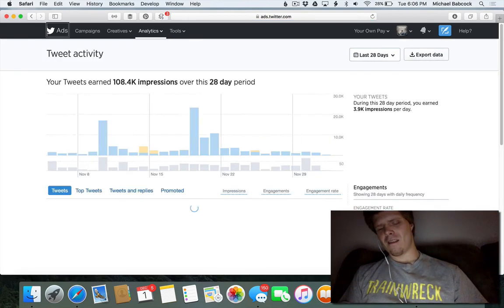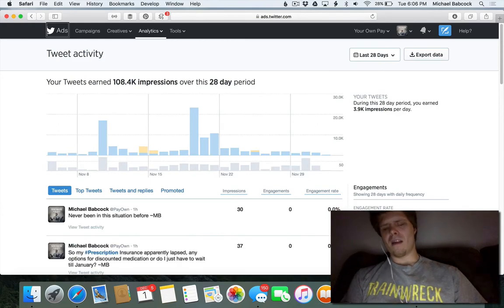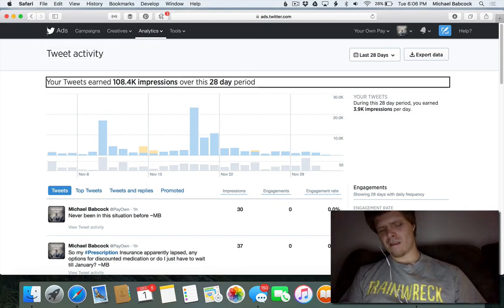Take Advantage of twitter analitics - your own pay podcast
In this your own pay podcast you will learn how to Take Advantage of twitter analitics.